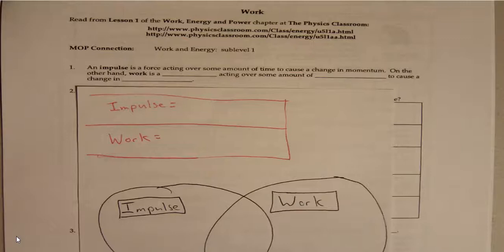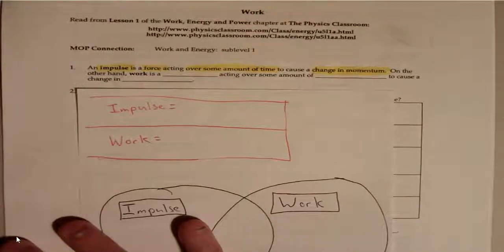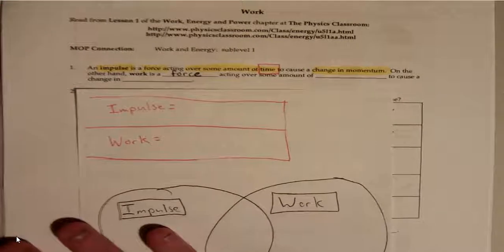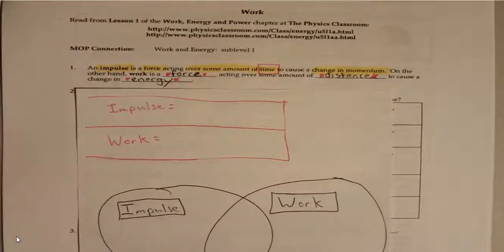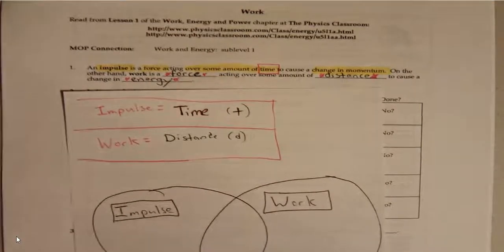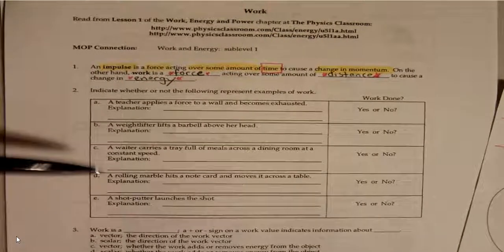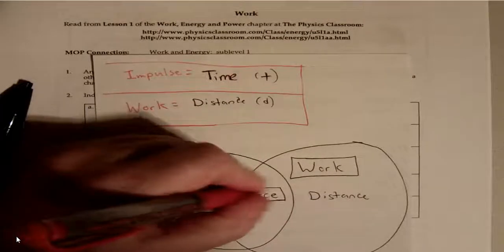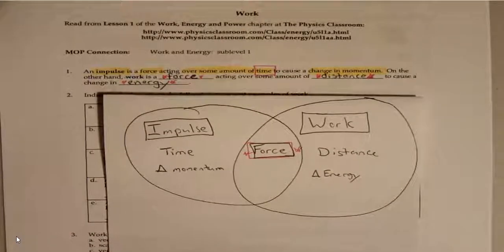Work & Power pg 1 question 1